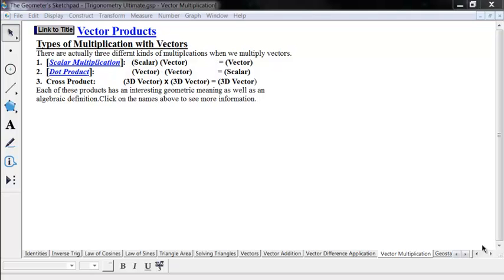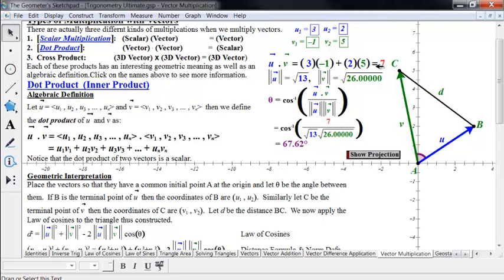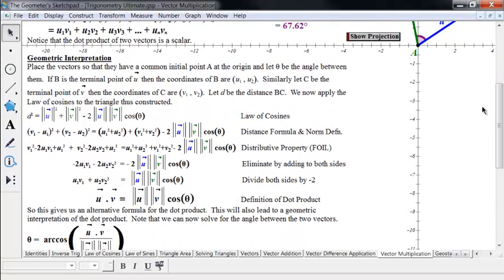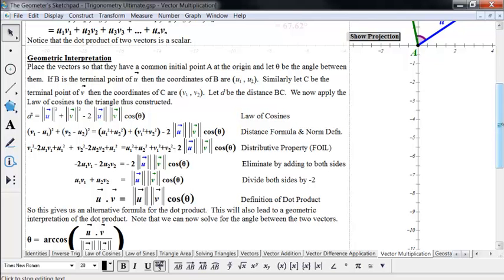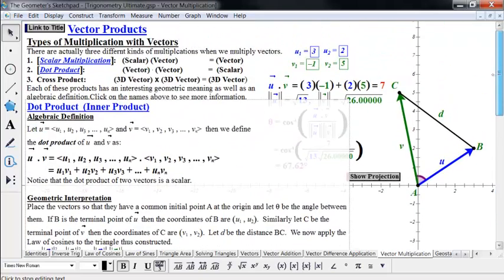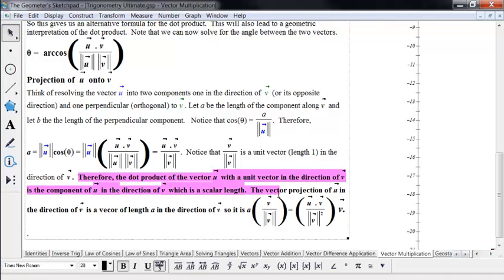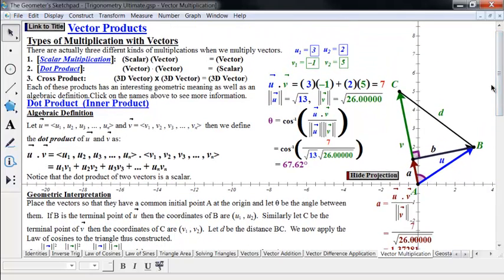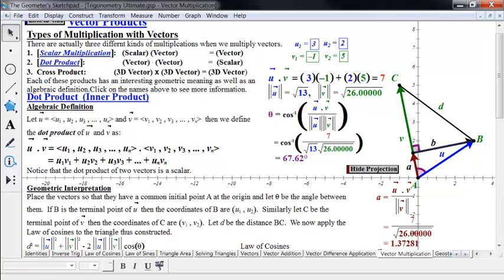Trigonometry 4.4.4 Dot Product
We define the dot product of two vectors where the product of the two vectors is a scalar.